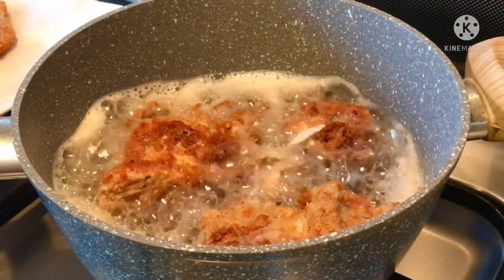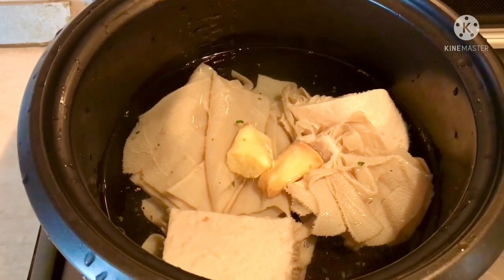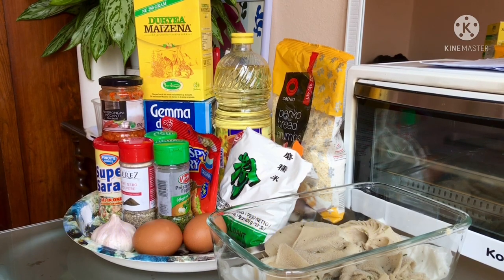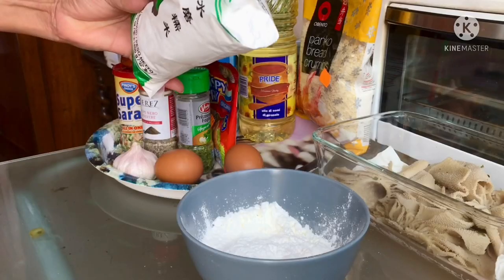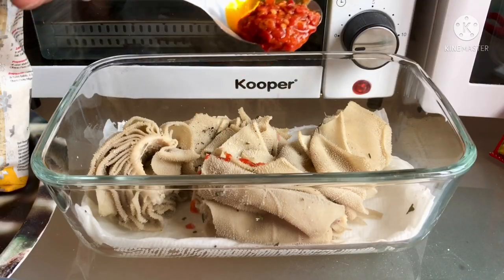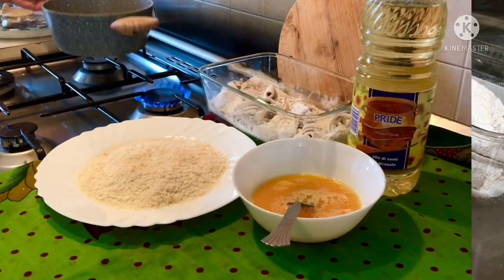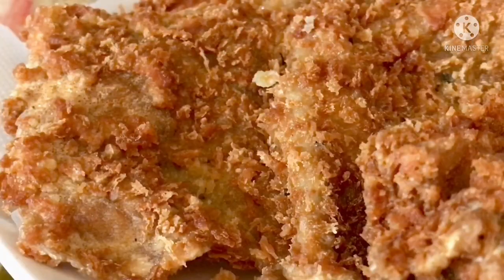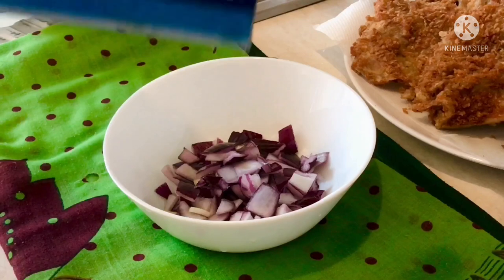Super CRISPY Fried OX TRIPE! Glutinous Rice Flour coating mix! Pulutan recipe | Jan can Cook Kitchen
Super CRISPY Fried OX TRIPE! Glutinous Rice Flour coating mix! Pulutan recipe by Jan can Cook Kitchen